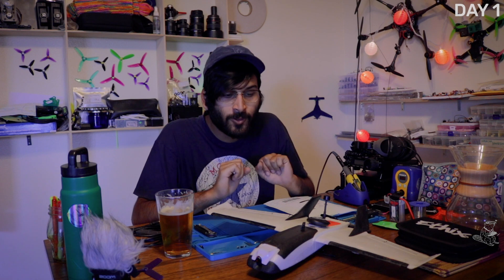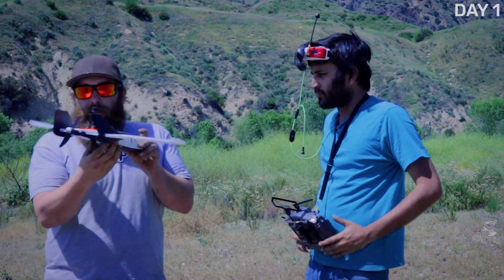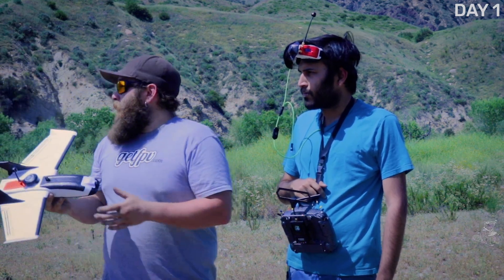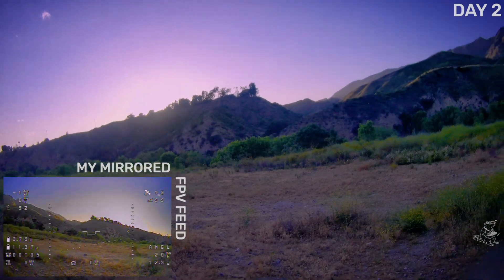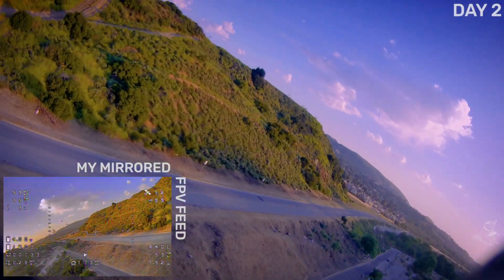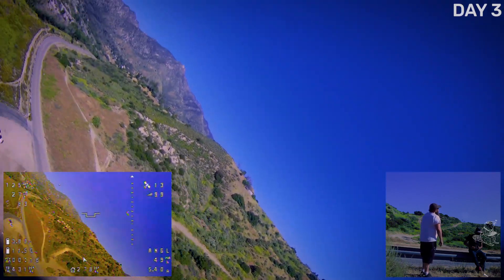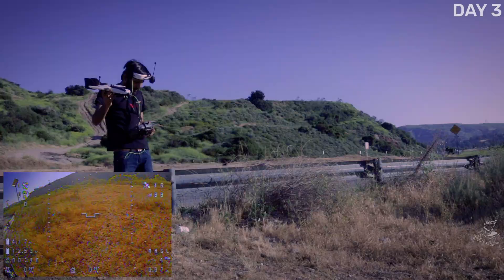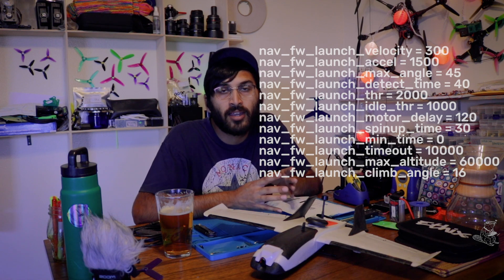THE MAIDEN + AUTOLAUNCH | ZOHD DART 250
Welcome back to the ZOHD Dart 250 video series and today is finally maiden day!

It took me several days of tweaking to actually get this plane off the ground and I learned a whole lot during this process. I even got brave and tested Auto Launch with iNav once I had been able to maiden it successfully.

Aerial chase footage by @Eddie Core. Go check out his channel where you can watch him document his FPV journey and more in his daily vlogs

These are my CLI settings for Auto Launch for the ZOHD Dart 250 -

These settings  are closely based on ViperFPV's settings but with higher launch throttle. These settings seem to work really well for this airplane in my testing so far, and iNav Auto Launch has been able to pull off some takeoffs that I would have no chance of doing myself.

I am in no way responsible for your airplane if you decide to use my autolaunch settings! Compare your build to mine and use your best judgement when testing autolaunch!

WHOLESOME DART 250
Zohd Dart 250 Gram Kit
Matek F411 Wing Flight Controller
Zohd 30A ESC
Caddx Tarsier 4K/FPV Split camera
TBS Unify Pro 32 HV Video Transmitter
TBS Crossfire Nano RX
TBS Immortal T Antenna
Lumenier AXII 5.8GHz RHCP Antenna
Readytosky M8N GPS Module
BETA FPV 3S 850mAh LiPo Battery

GEAR ON THE GROUND -
FatShark HDO2 FPV Goggles
Lumenier AXII LR 5.8GHz Antenna
VAS Crosshair Extreme RHCP 5.8GHz "Patch-Killer" Antenna
FrSky Taranis X9D Plus SE Radio Controller
TBS Crossfire TX Lite

Filmed on GoPro Hero7 Black + Caddx Tarsier + Canon Rebel T6i

From Swap Meet Volume One by Sahy Uhns and Wake